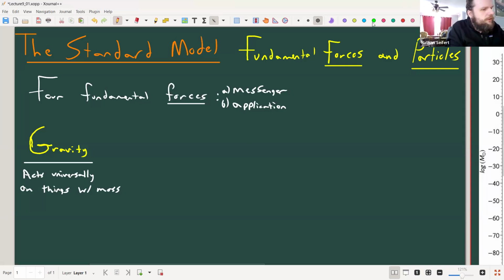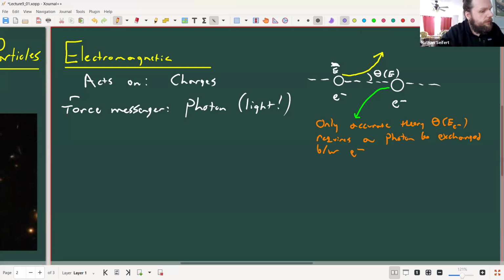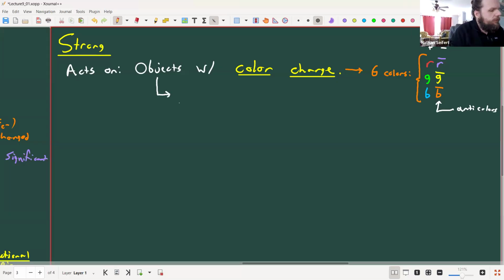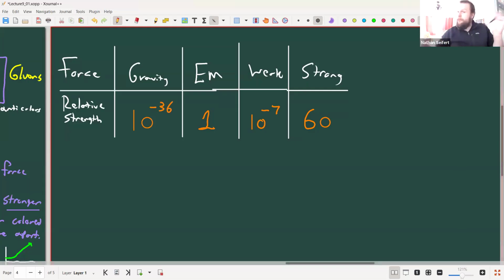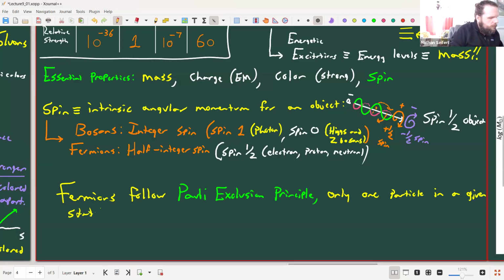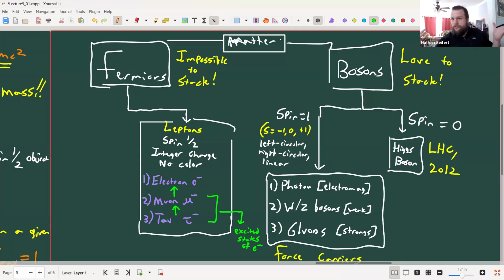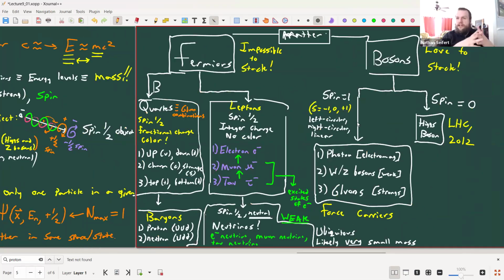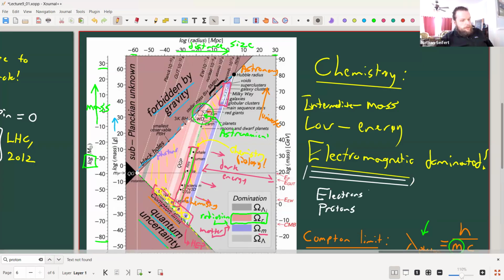Lecture 9 - An Aside on the Standard Model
CHEM 3332-01 (Spring 2026); Lecture 9 - The Standard Model; an aside